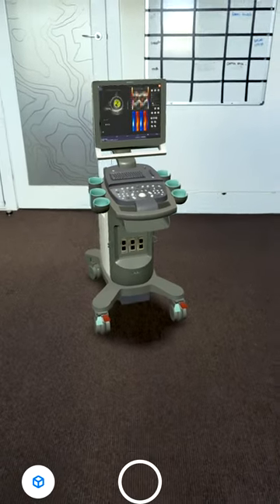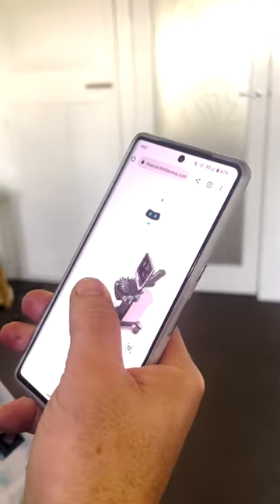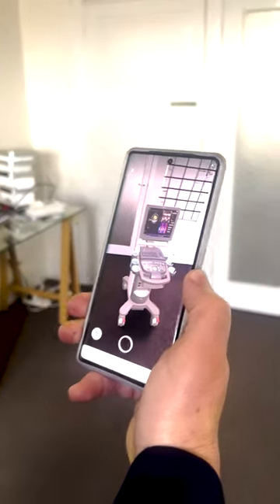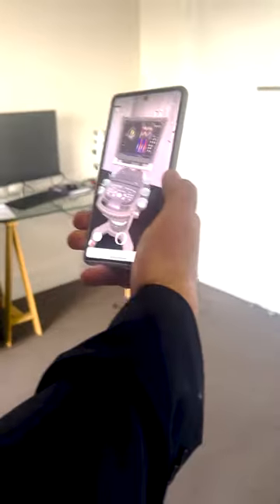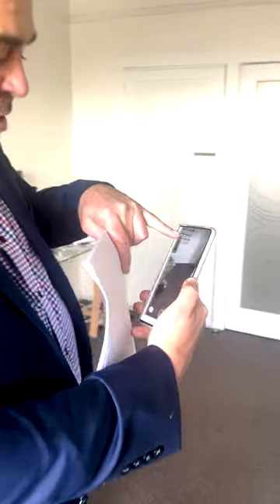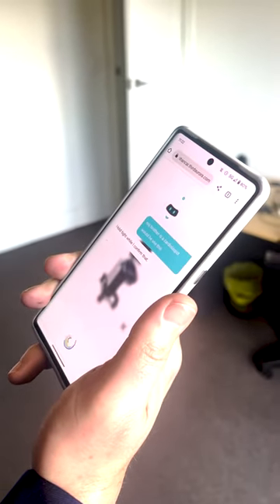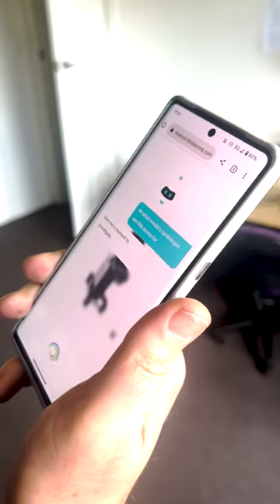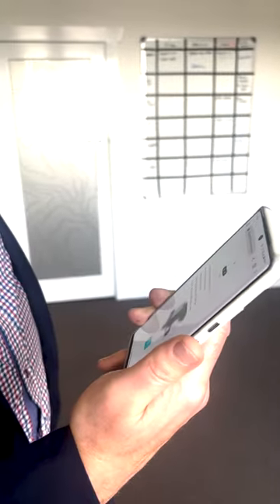AI Medical Device Sales Enablement | Third Aurora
The new AI-powered system launches interactive medical equipment showrooms from any mobile phone, streamlining the buying process by offering instant, expert answers and immersive product visualizations.

At its core, it is the fusion of augmented reality (AR) and artificial intelligence (AI) tailored for the medical equipment sector.

The system turns any space into an interactive showroom, enabling medical professionals to project virtual 3D models of medical devices into their environment, via their phone.

The visualization technology is paired with an Intelligent AI Concierge, that answers queries in real-time, mimicking a knowledgeable sales representative.

For manufacturers and distributors, the technology presents a revolutionary approach to product demonstration and customer engagement.